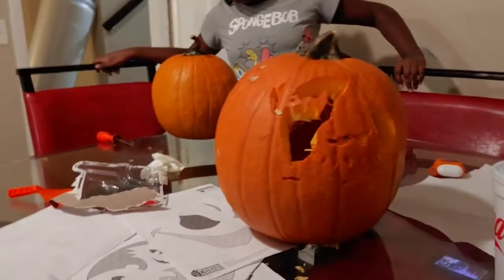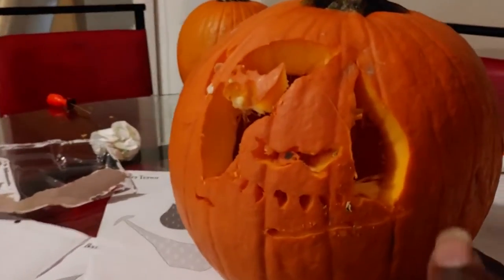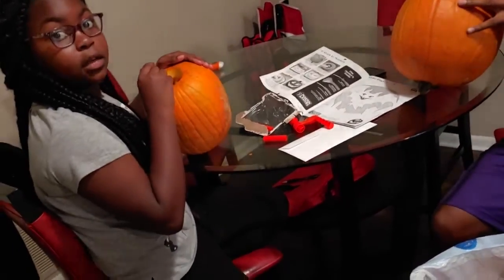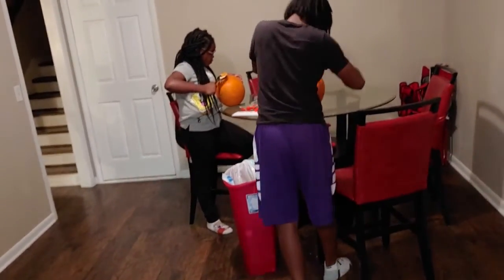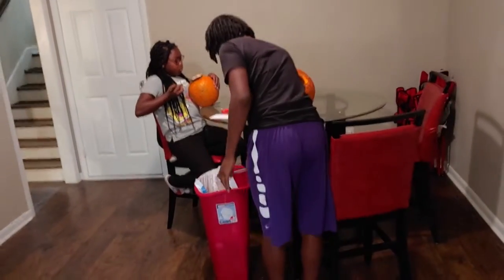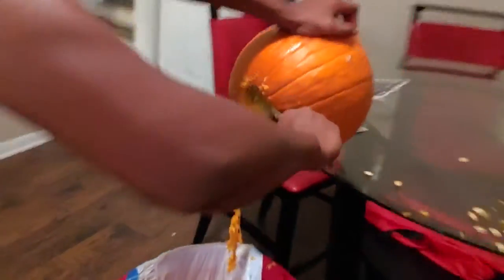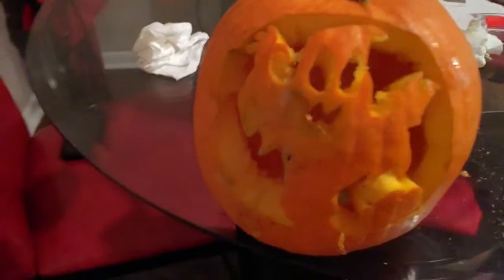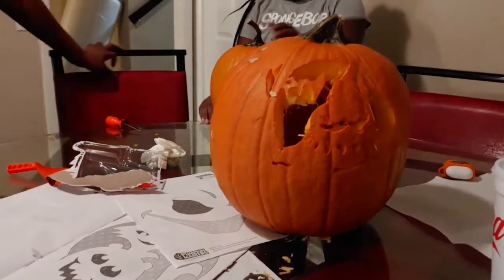Pumpkin carving with the kids